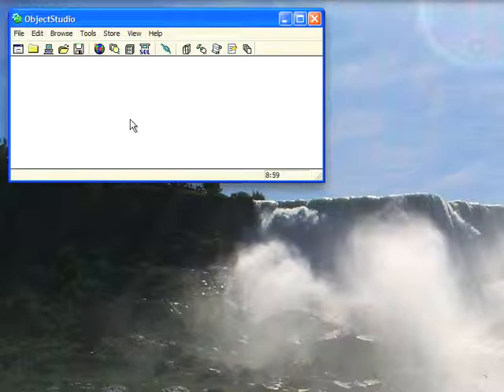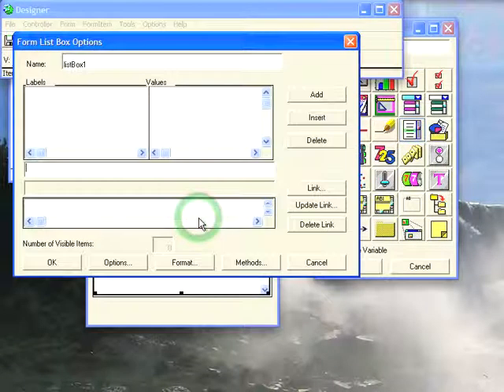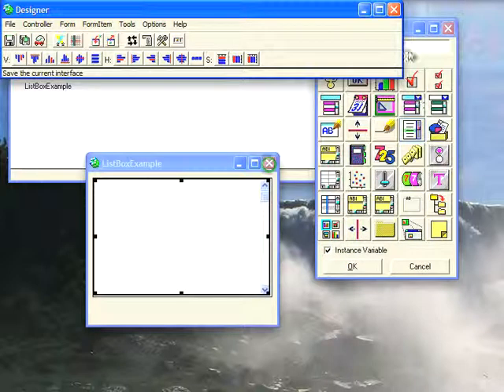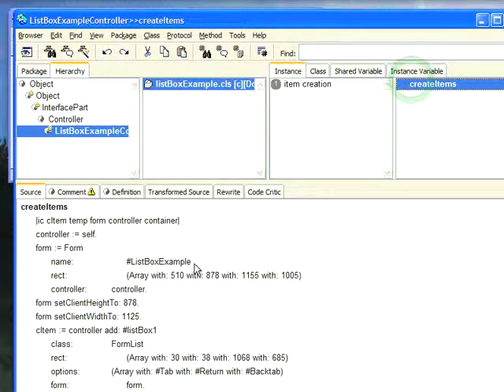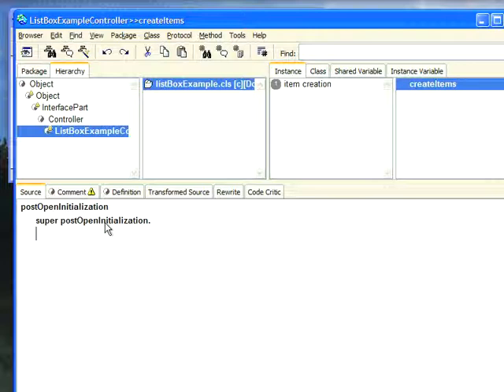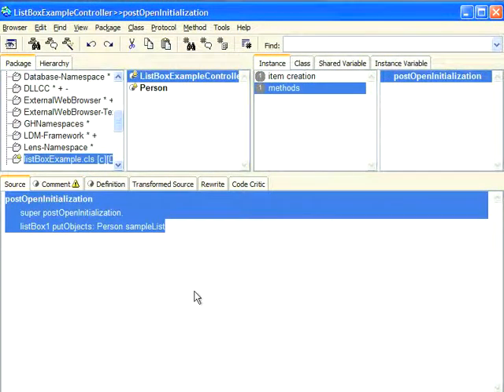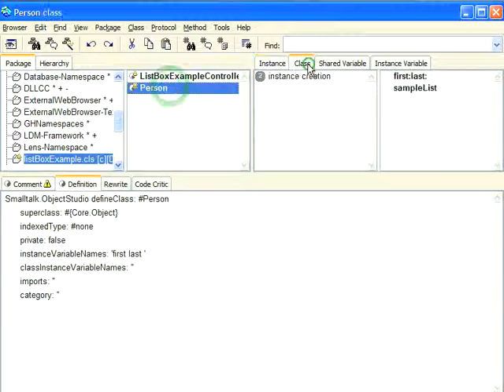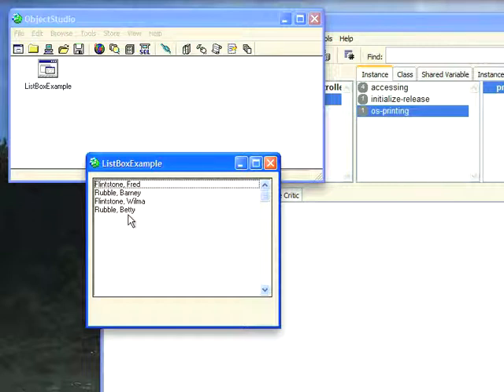Using ListBoxes in ObjectStudio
How to use Listbox widgets in ObjectStudio - a basic overview